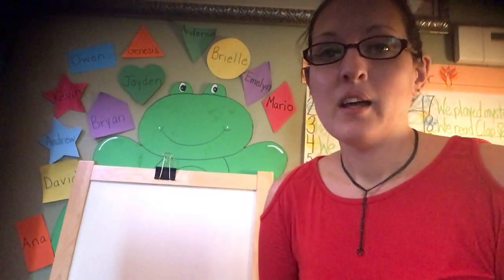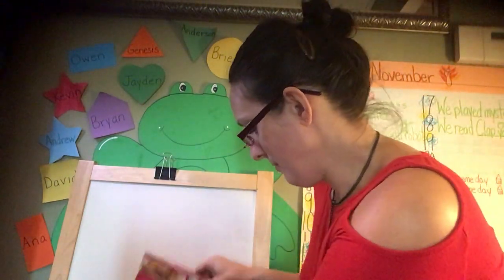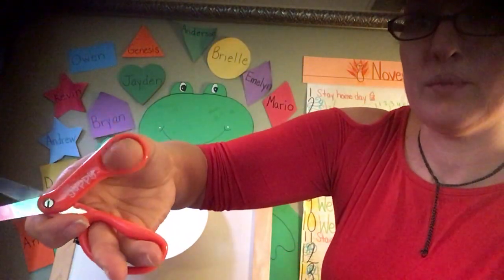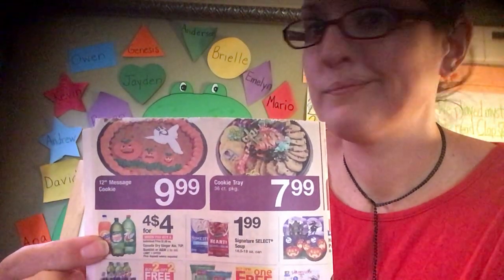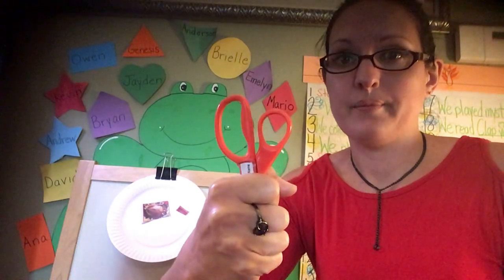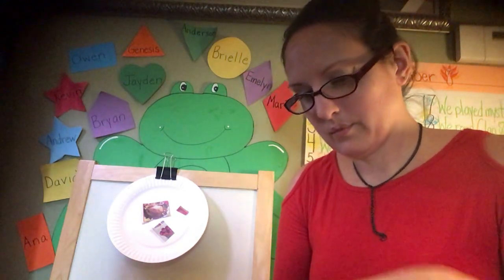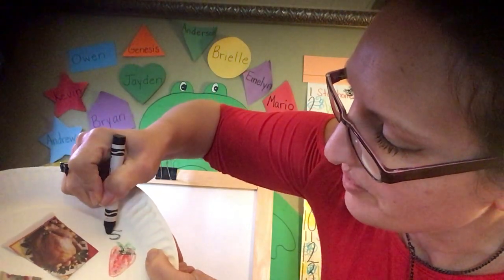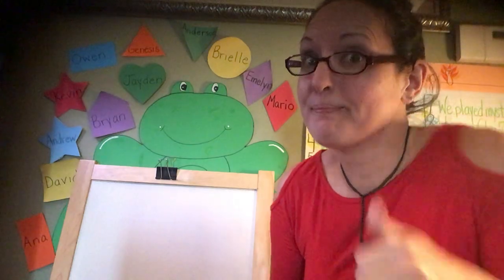Healthy plate/Plato saludable~Classroom 3 Ms. Vickie